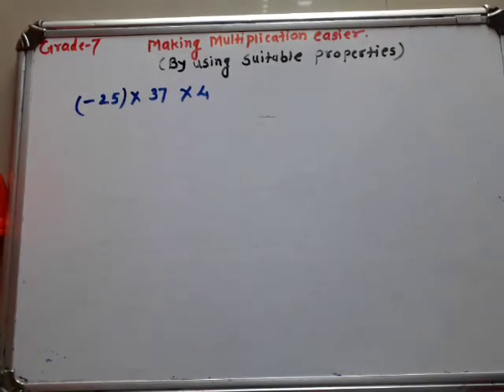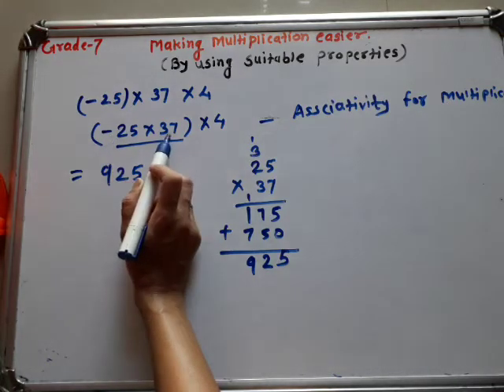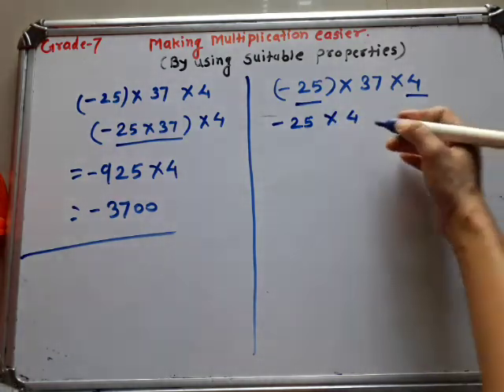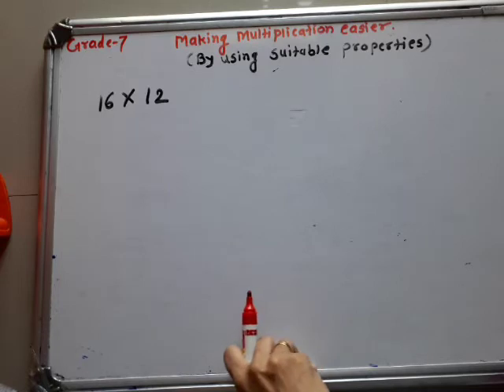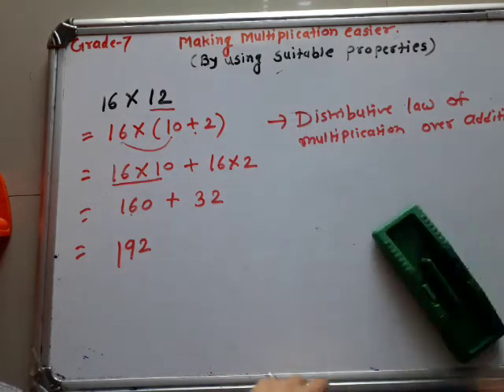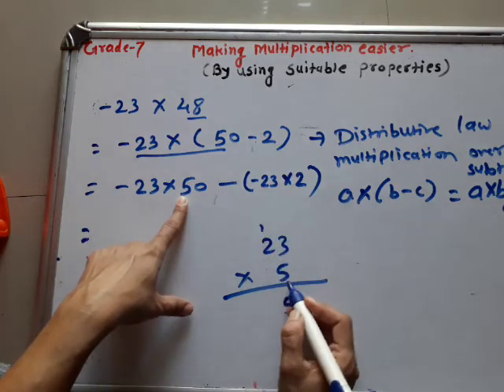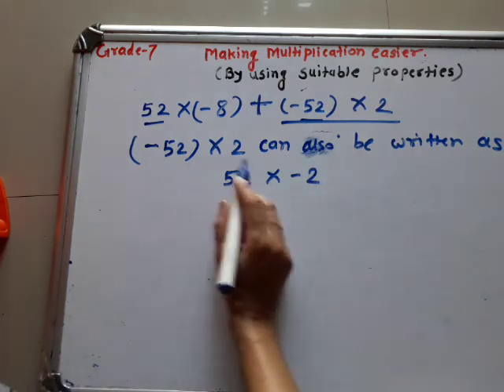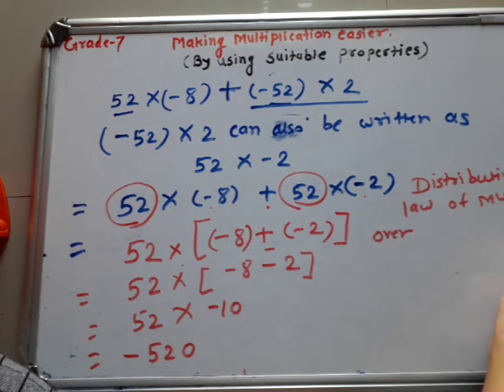Making multiplication easier (by using suitable properties)